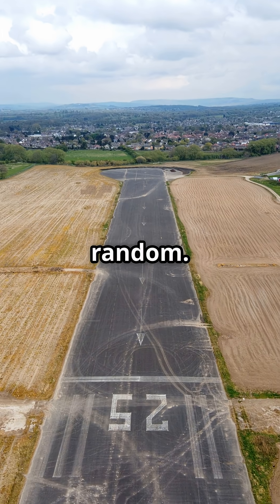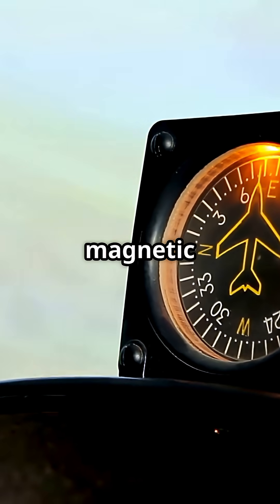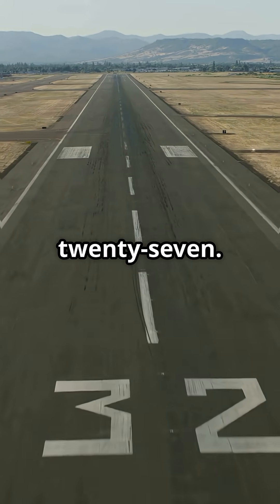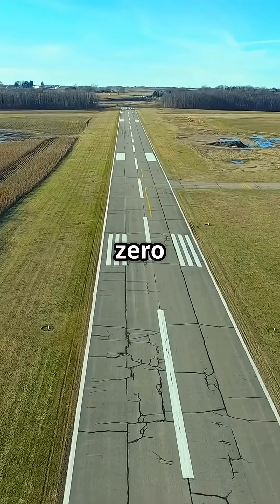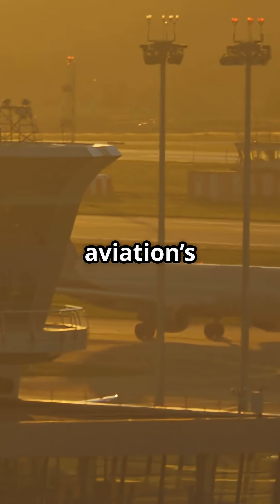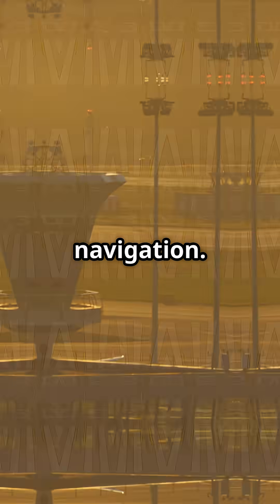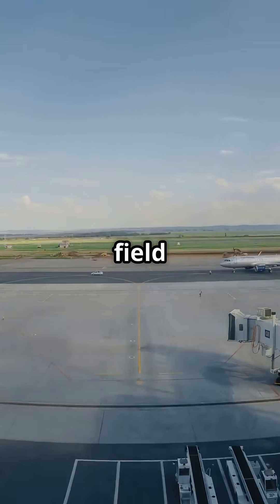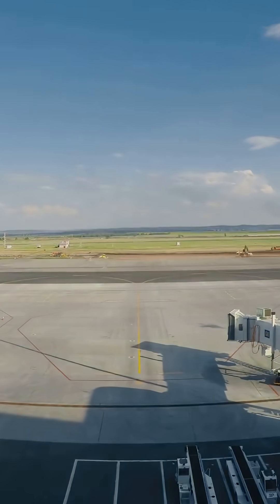Why do airports quietly rename runways without most passengers ever noticing?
Runway numbers aren’t random — they follow Earth’s magnetic field. And when it shifts, airports have to rename them.